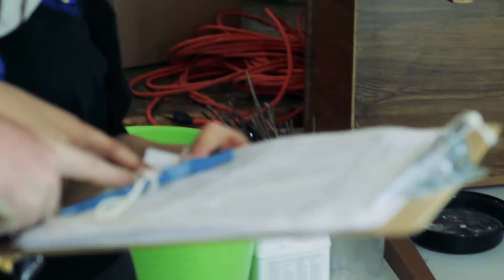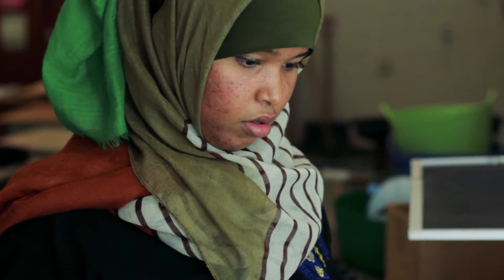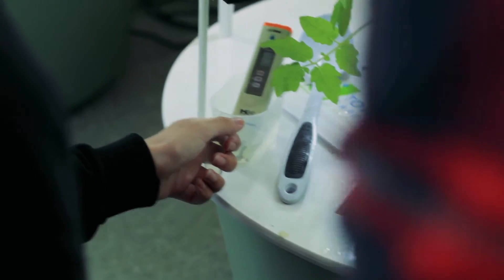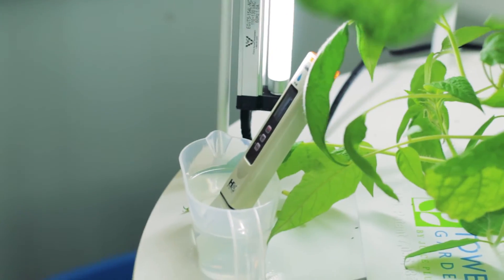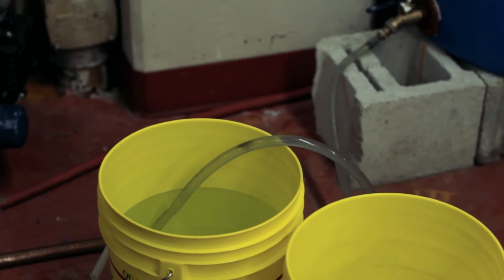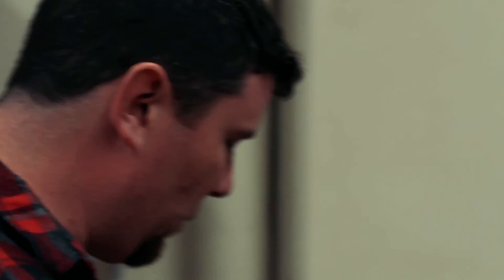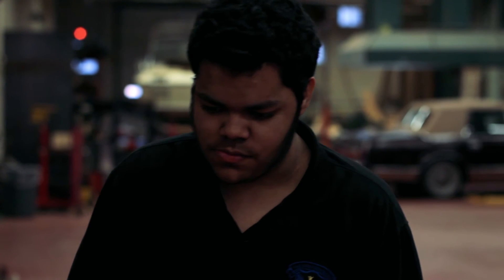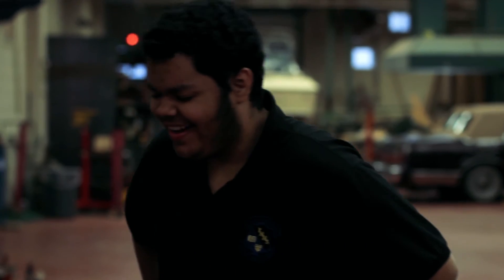Urban Farming Innovation Project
Founded by Toronto Education Workers/Local 4400 member and former Caretaker Stefan Sommer, the Urban Farming Innovation Project uses aeroponic technology to teach students how to grow healthy, organic produce for use in delicious, hearty recipes in their own school cafeterias.

This all started in 2013 with a small partnership between Toronto Education Workers/Local 4400, one high school, a local college and a local start-up company. Stefan Sommer now operates urban farms in multiple TDSB schools and other locations, with yearly expansion on the horizon.

Over the past two years, this program has made great headway in changing the eating habits of students in TDSB school cafeterias throughout the GTA, while providing them with an unsurpassed learning experience at the forefront of urban farming technology.

v.5